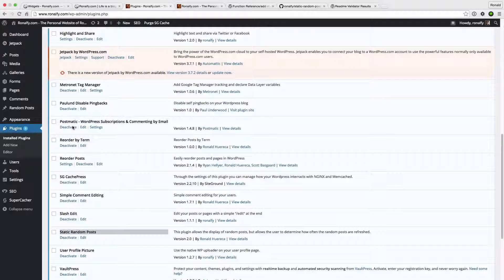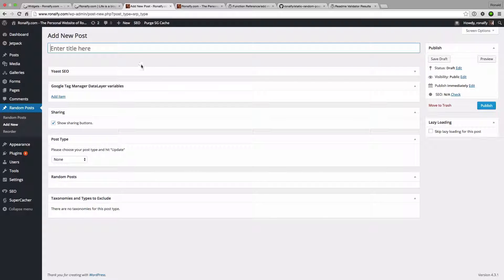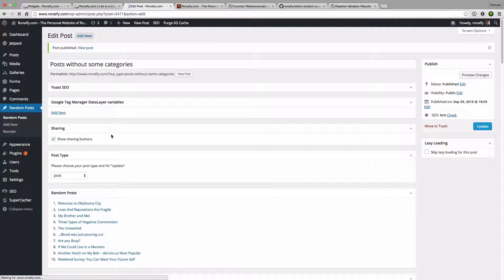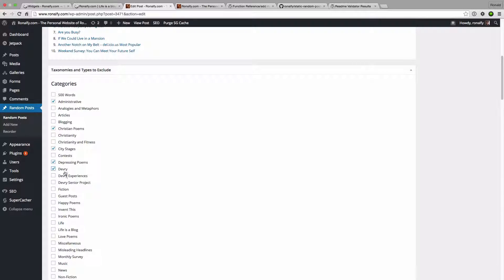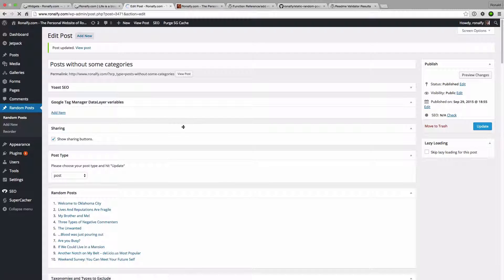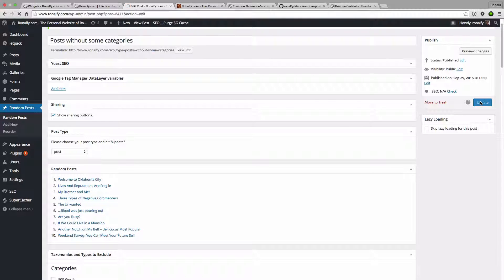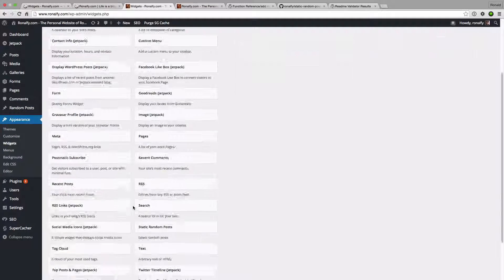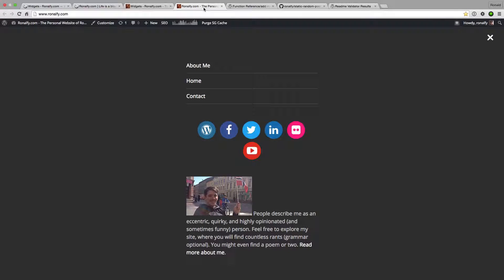Static Random Posts for WordPress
Create a standards random posts for WordPress widget area.